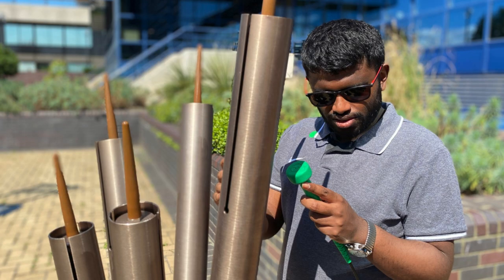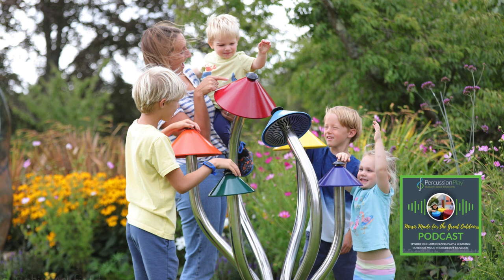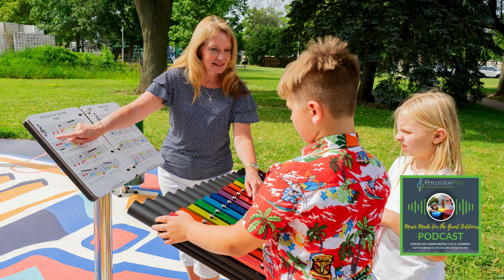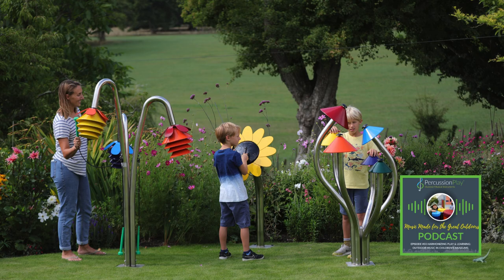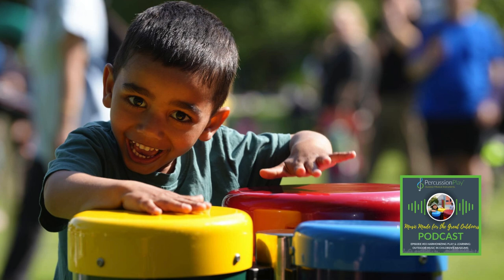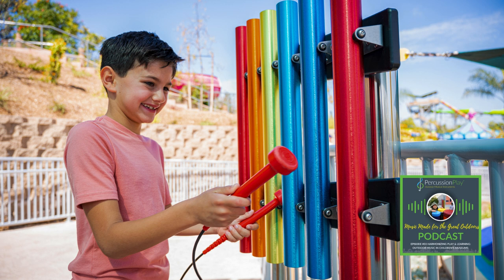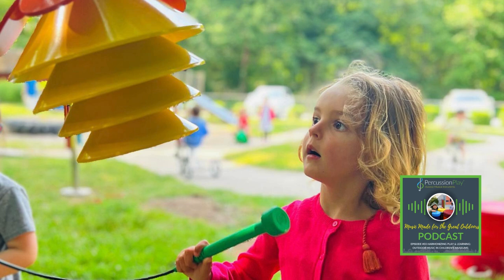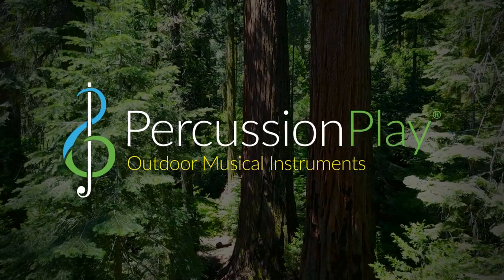Music Made For The Great Outdoors Podcast: Harmonizing Play & Learning - Children's Museums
Percussion Play Outdoor Musical Instruments For Everyone, Everywhere.

Our podcast, Music Made for the Great Outdoors, celebrates communities embracing the benefits of creating music in outdoor settings. This series showcases the individuals, groups, and communities that have discovered and are advocating for the extraordinary benefits of outdoor musical instruments in various outdoor settings for people of all ages and abilities. Join us on this auditory journey as we discover the innovative ways in which communities across the globe are embracing the outdoors as their stage.

In our third episode, we will explore why children's museums are introducing outdoor musical play areas and gardens. These spaces aim to provide an engaging and interactive learning environment outside the traditional indoor setting. The goal is to tap into children's natural curiosity in an open-air context and encourage them to explore and learn through the universal language of music. These areas not only offer a hands-on educational experience but also promote physical activity and social interaction among children and families. By combining elements of nature with musical exploration, children's museums are fostering a holistic developmental approach that nurtures creativity, enhances sensory skills, and instills an appreciation for the arts and the environment from a young age.